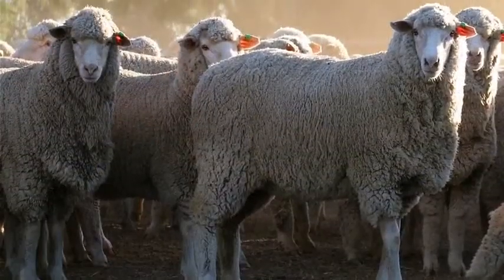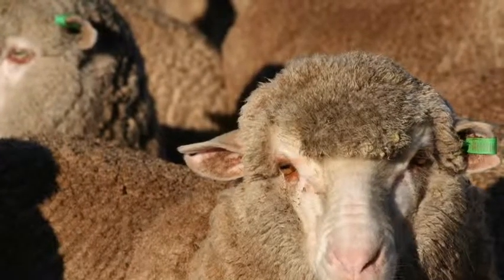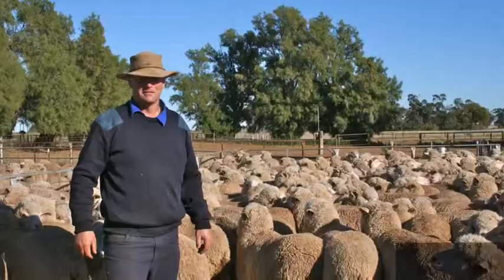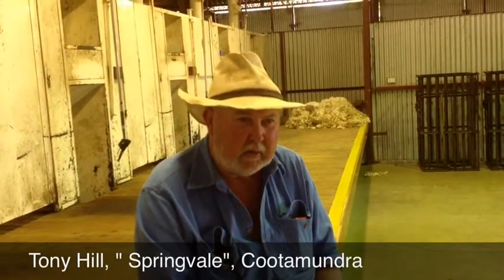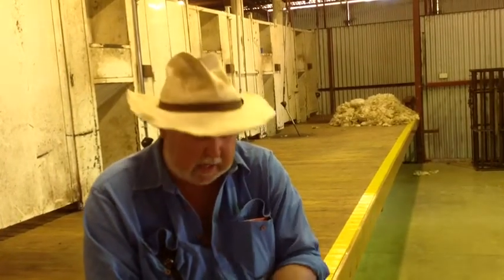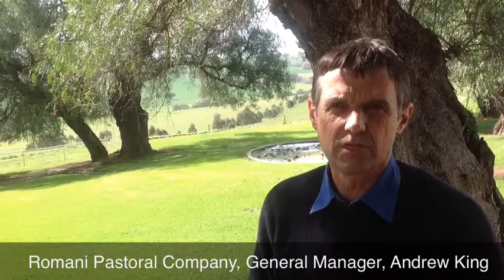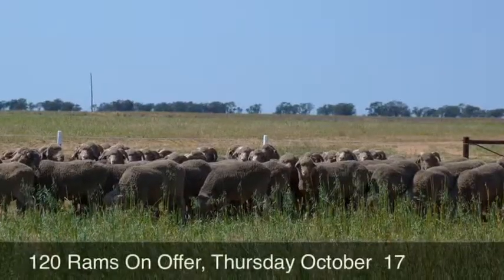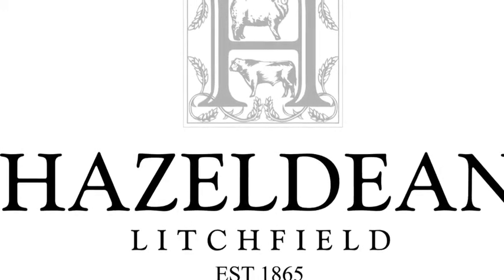Hazeldean Merino Stud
Hazeldean Merino Stud Overview